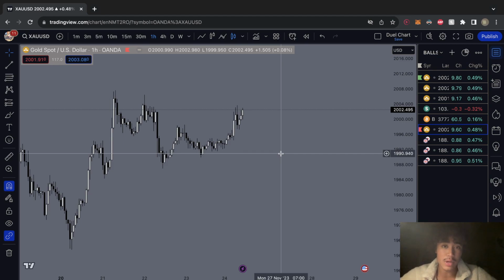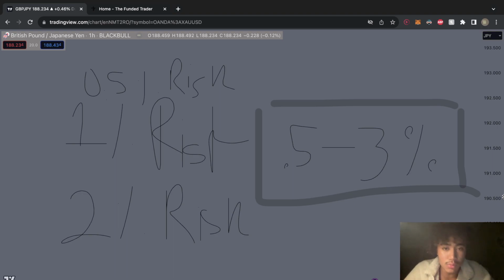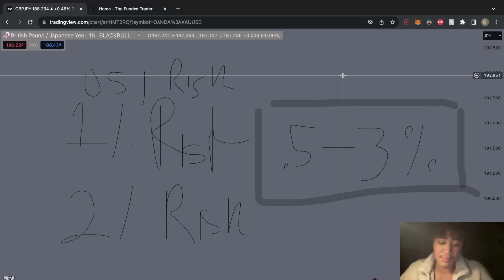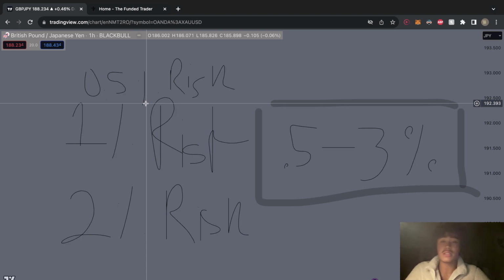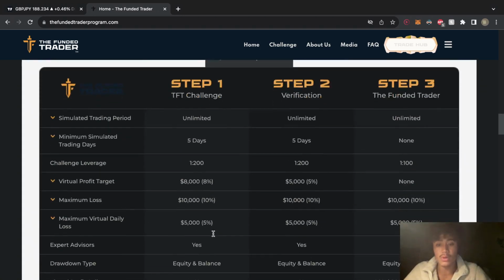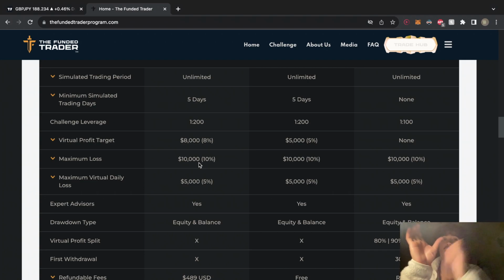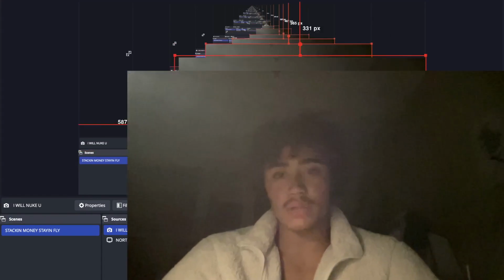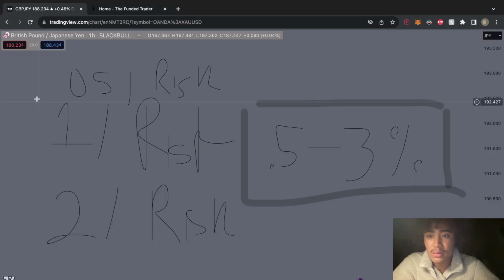Money Printers Ep.6 Risk Management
If you don't understand risk management after this, quit trading. Sincerely - the Banks 🏦

Typical Risk management bracket.
0.5% - 1% Beginner Traders
1% - 2% Intermediate Traders
2% - 3% Advanced Traders
You can also develop your own risk management strategy like I described in the video, knowing when to risk more, and de-risk. Enjoy!

Chapters
0:00 How to Evade Taxes for dummies
2:43 BLOWER?! PAUSE.
3:03 HOLD UP. PAUSE.
3:16 Risk Management
6:50 Risk Management (graph)
14:51 YOU DESERVE TO BLOW UR ACC
15:05 Back to Business
18:35 5th grader terms

Instagram ✨☂️ (follow me and dm me I want clout)